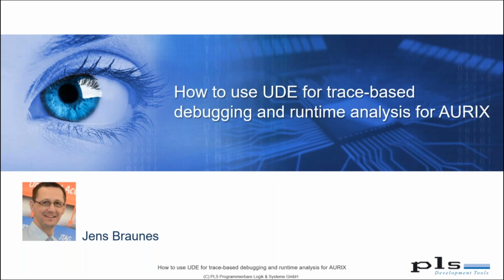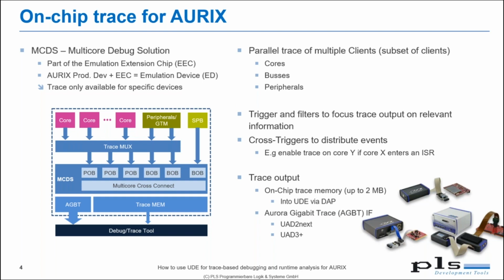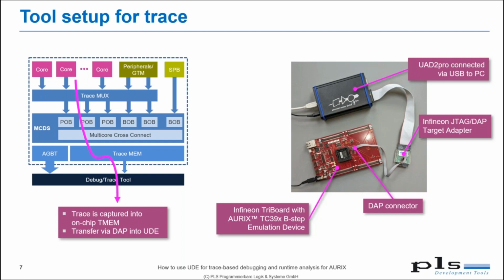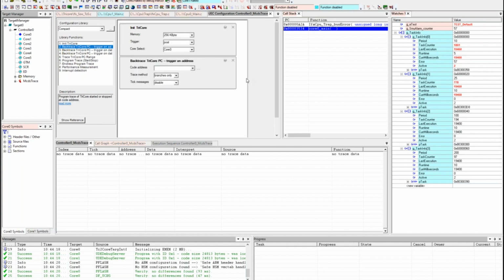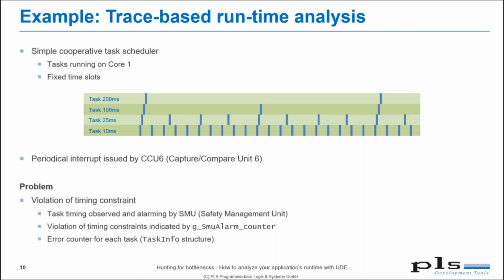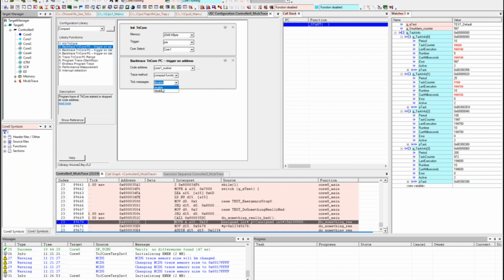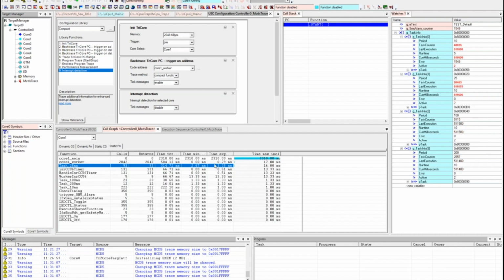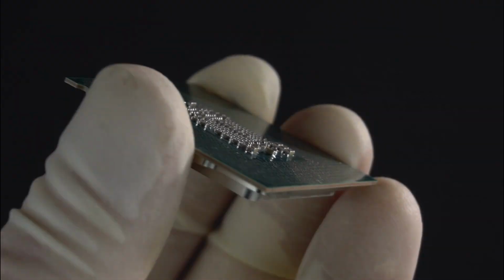Hitex Webinar with PLS: How to use UDE for trace based debugging and runtime analysis for AURIX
During this webinar you will learn how to utilize the trace system of the Infineon AURIX multicore controller with UDE.

We will give you a getting started on trace-based debugging and show you how to use trace to identify performance bottlenecks in your application.

Webinar with Jens Braunes (PLS)